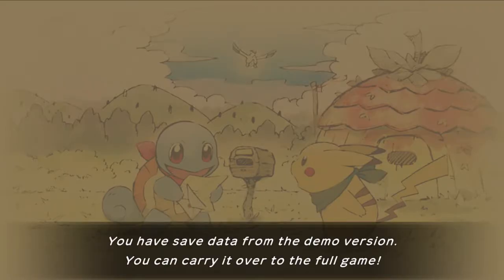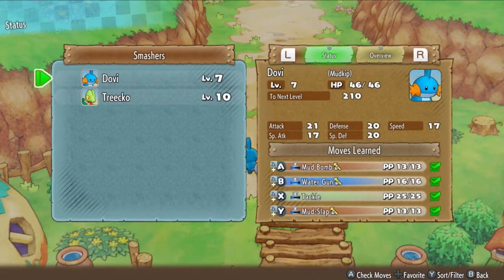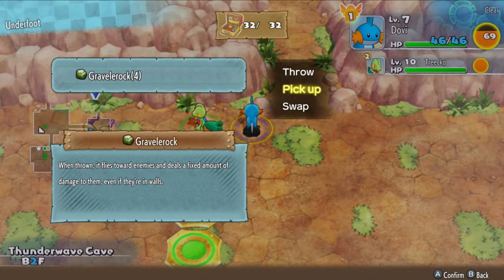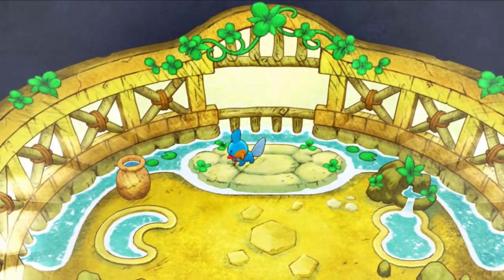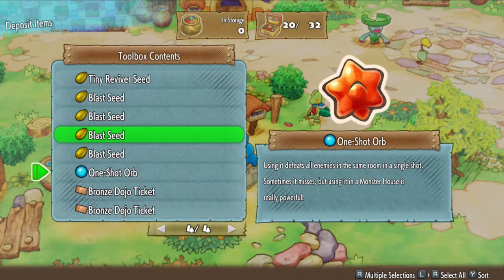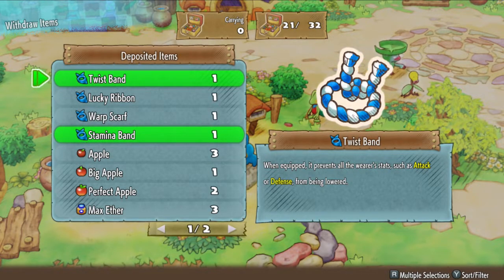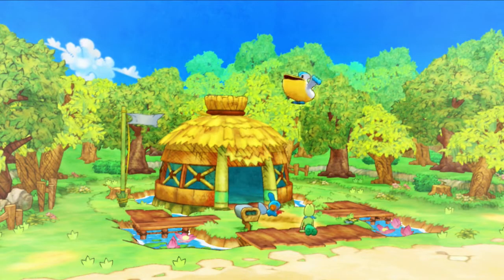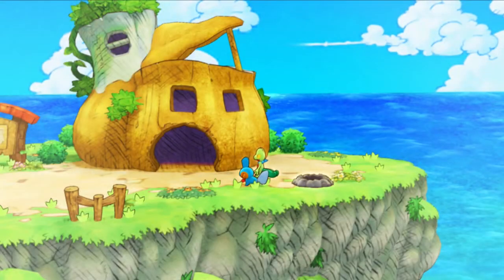First Impressions: Pokemon Mystery Dungeon Rescue Team DX [Switch]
A remake of one of my favorite GBA/DS games where your goal is to help everyone you can